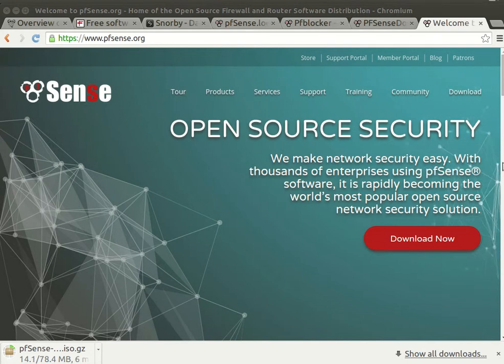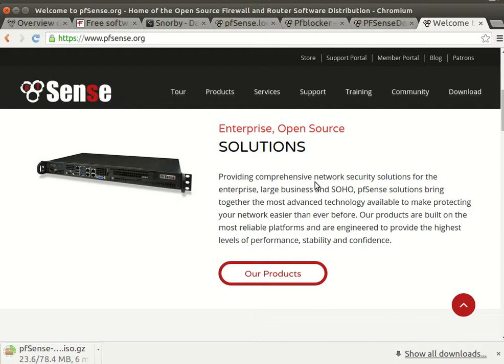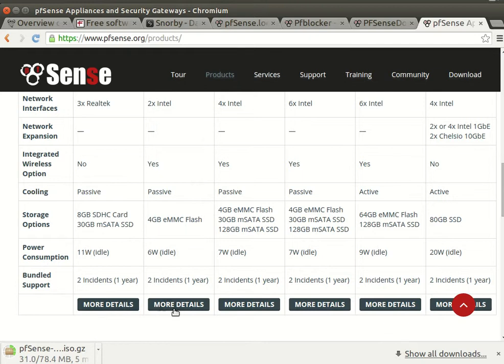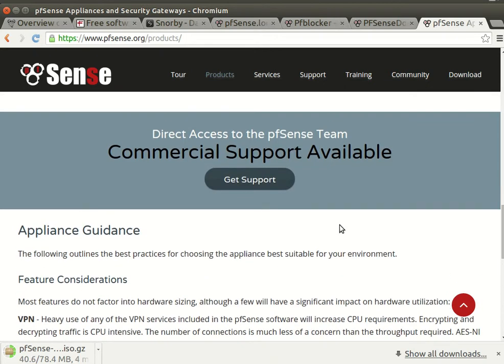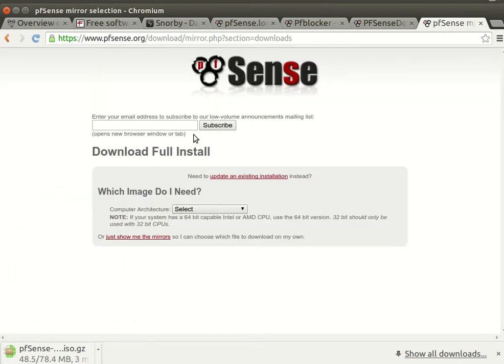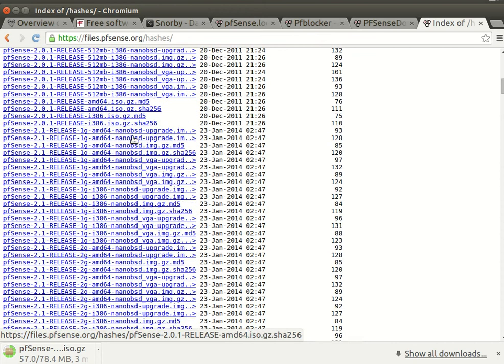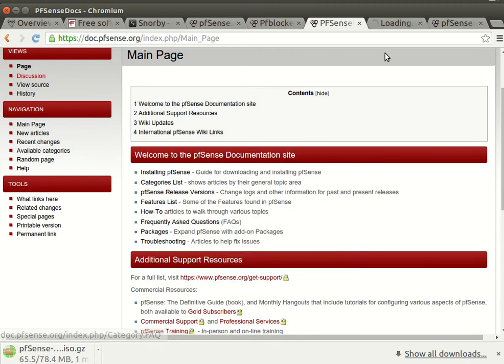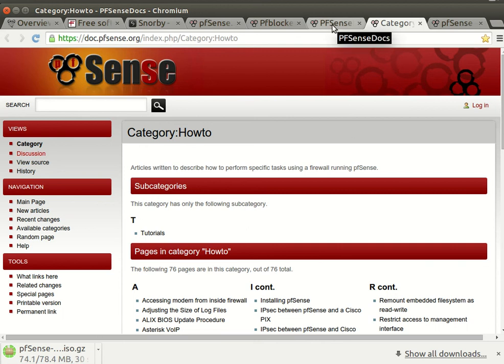3 Pfsense get the system EN